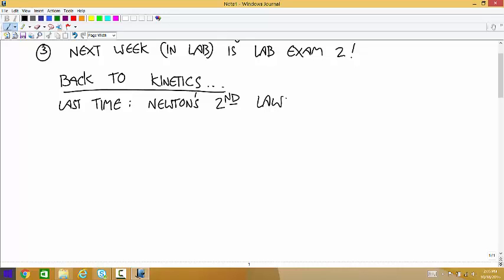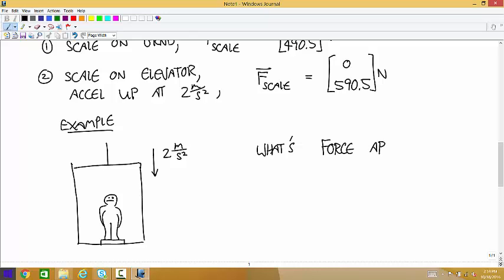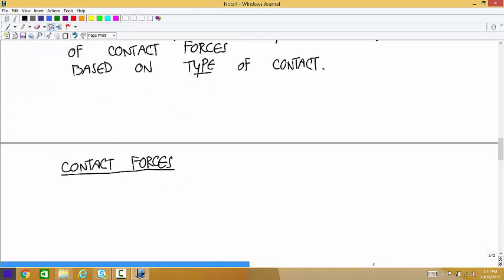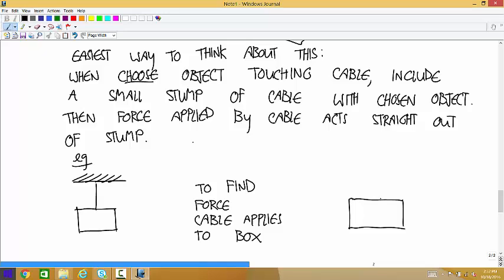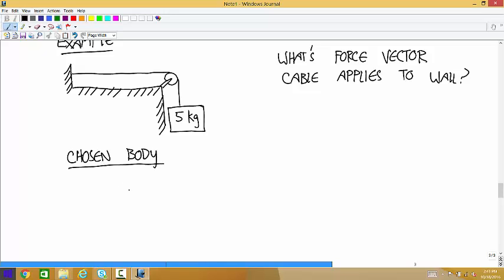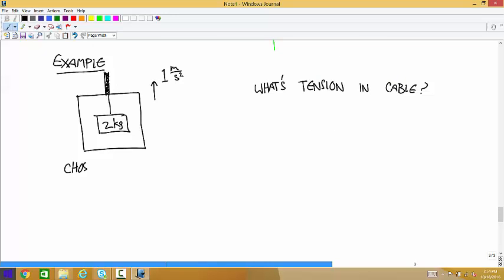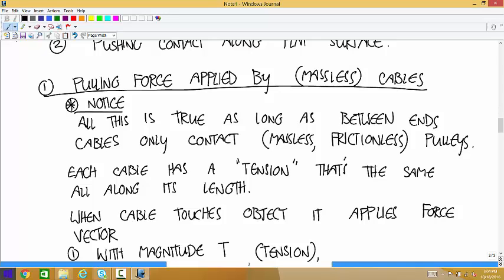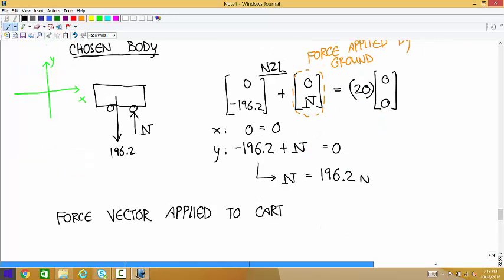Tuesday, 10/18/16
Description